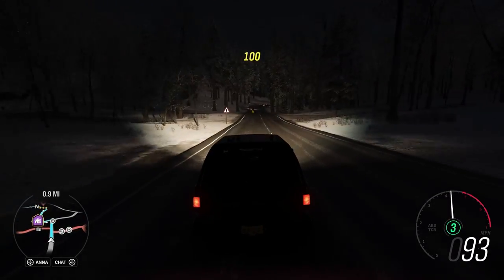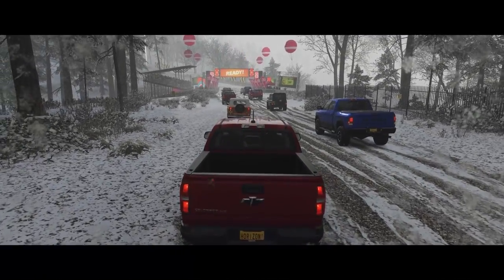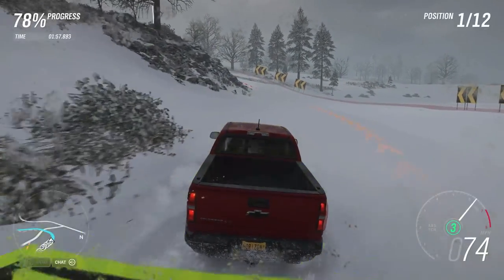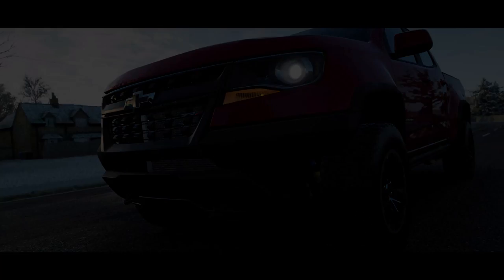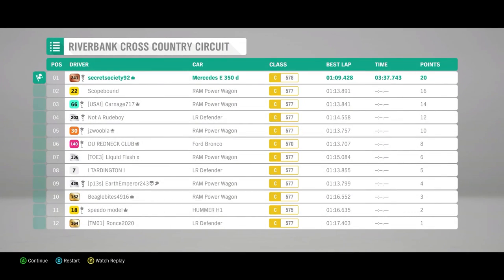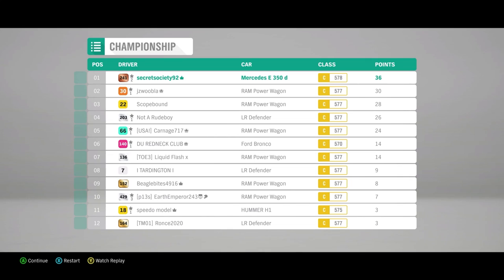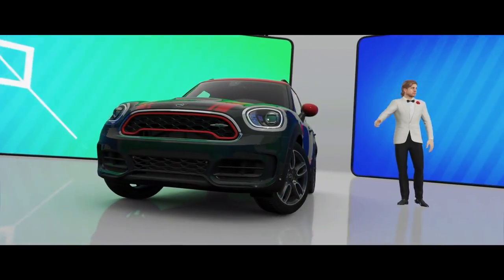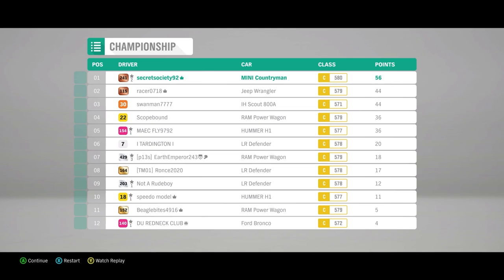Beginner's Truck - Seasonal Championship (Forza Horizon 4)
Offroad vehicles are the focus for this championship which include an estate car, pickup trucks and a crossover.